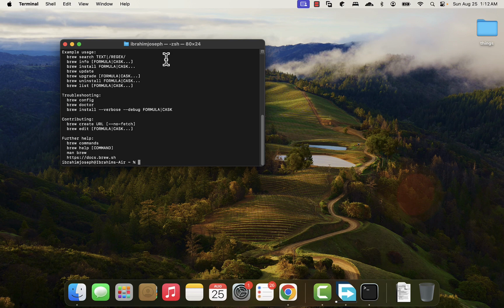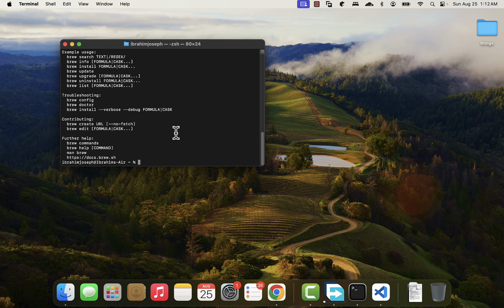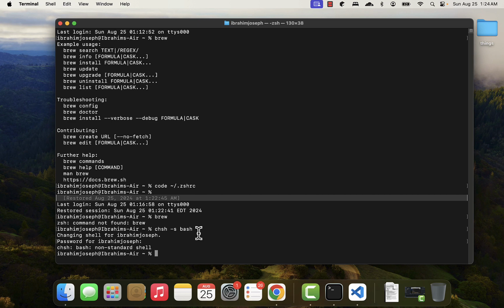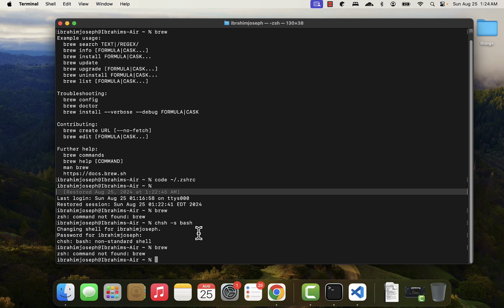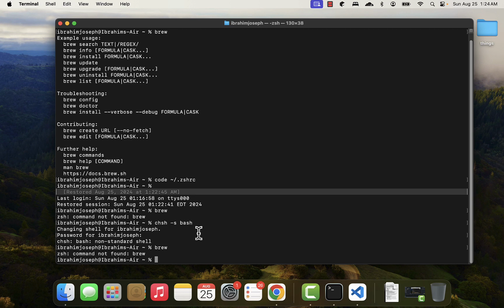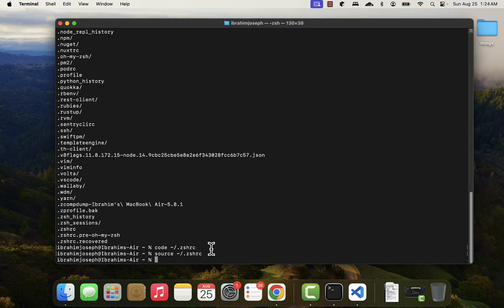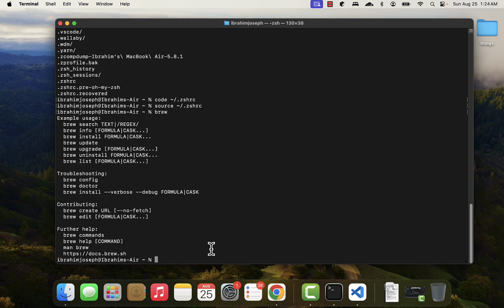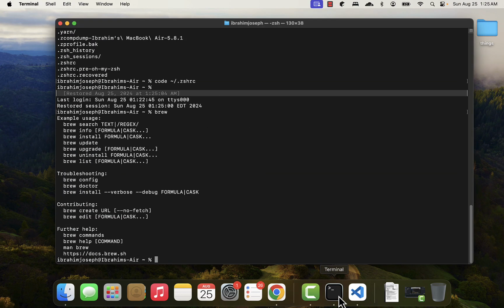zsh command not found brew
Fix "zsh: command not found: brew" on macOS | Quick Guide

Are you getting the "zsh: command not found: brew" error when trying to use Homebrew in your terminal? This video will walk you through how to fix it step by step! Whether you're running the wrong shell or just need to add Homebrew to your zsh configuration, we've got you covered.

✅ Steps covered:

Confirming the current shell you're running
Changing the shell to zsh (if needed)
Adding Homebrew to your shell configuration
🛠️ Key commands in the video:

```bash
code ~/.zshrc
export PATH=/opt/homebrew/bin:$PATH

# changing shell
chsh -s bash